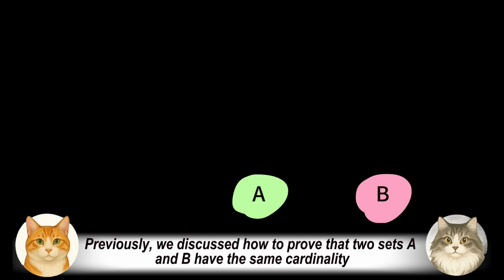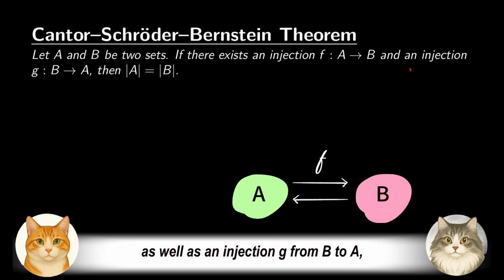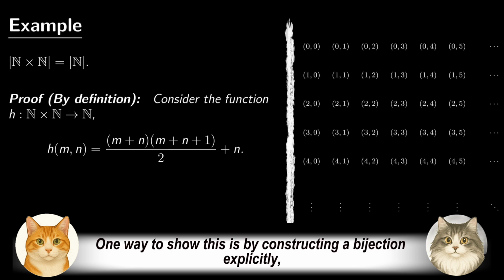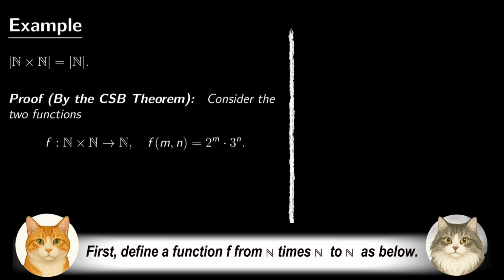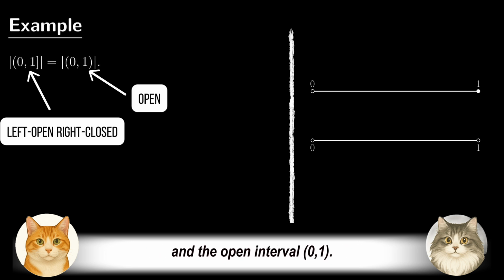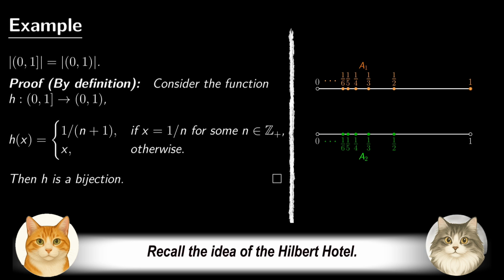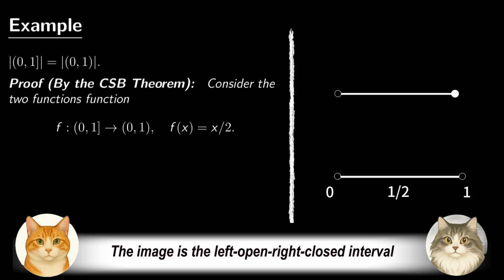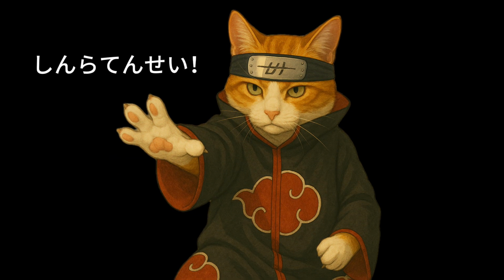The Cantor-Schröder-Bernstein Theorem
In this video, we introduce the famous Cantor-Schröder-Bernstein theorem (without proof), and explain how it can help prove that two given sets have the same cardinality.